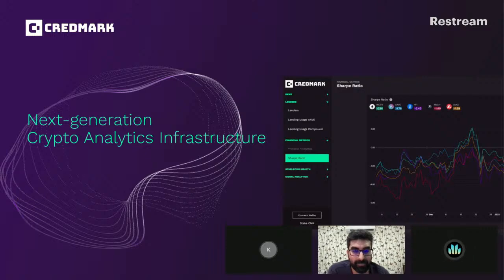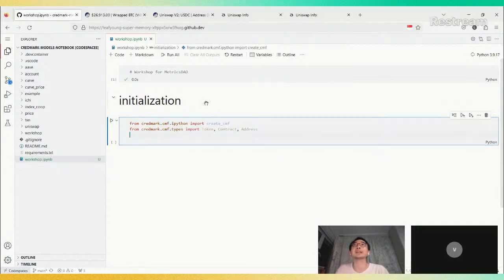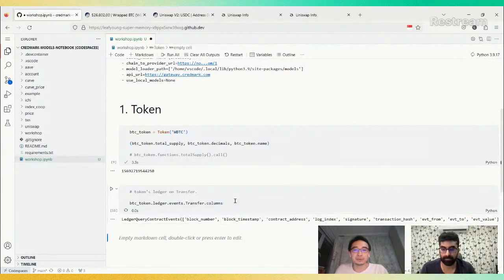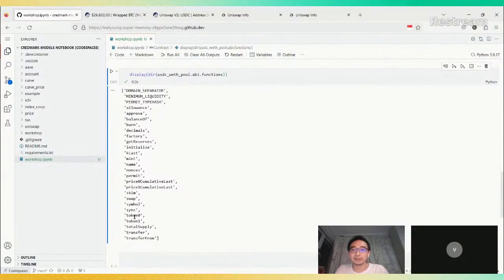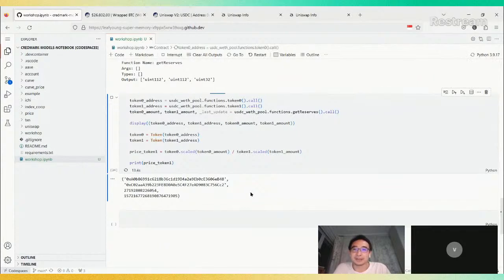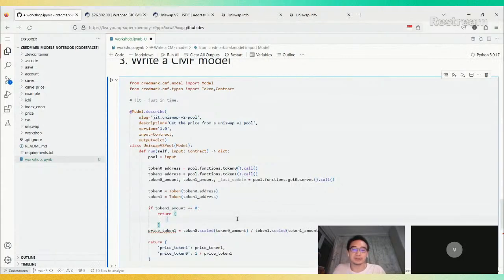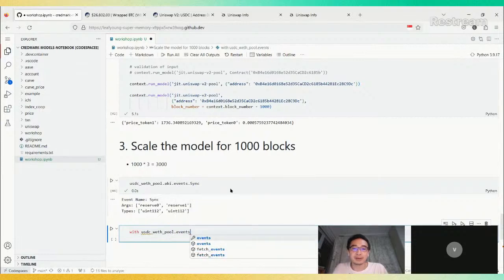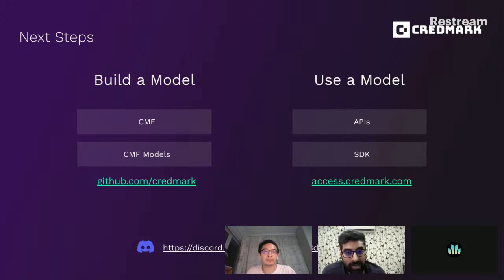Credmark Workshop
Access and analyze on-chain data with a large collection of existing models with Credmark.

Credmark is a multichain on-chain data provider and provides DeFi protocol modeling.

Its modeling framework is built with a few great ideas to create data models for web3.

The workshop will teach participants how to build and deploy different types of models.

MetricsDAO is a community of web3 data analysts. Anyone can take part in our analytics challenges by sourcing questions, providing answers or reviewing. Our education empowers anyone to grow as a web3 data analyst.